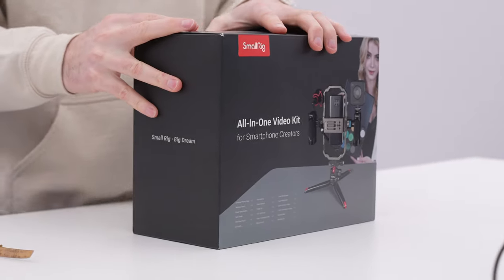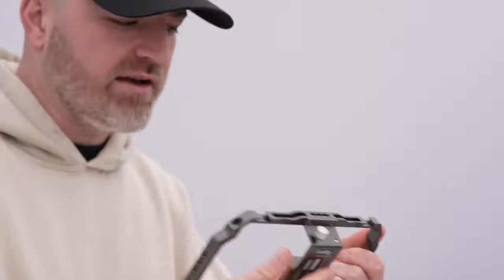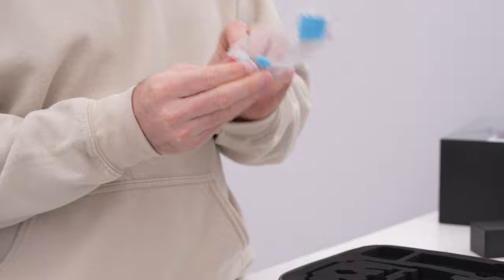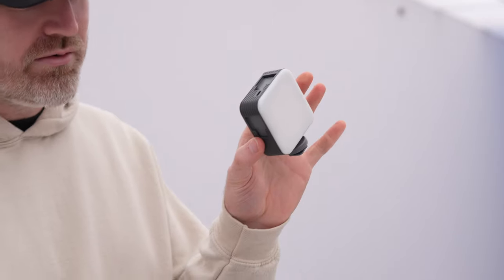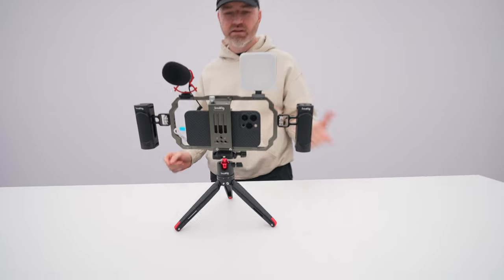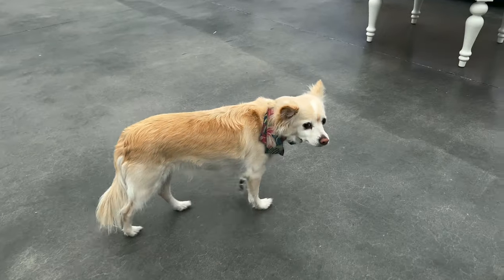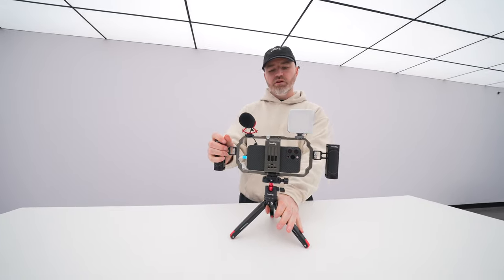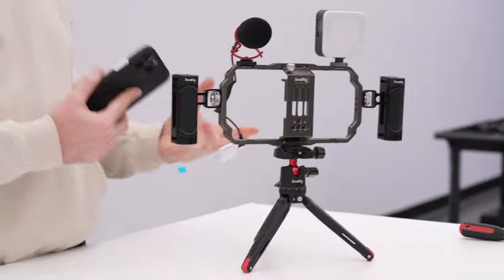Unbox Therapy | SmallRig All In One Mobile Vlogging Kit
Thanks @unboxtherapy for sharing the amazing video with us! We love it so much!

Lewis Hilsenteger's Review:
 ● "This all in one video kit for those that want to make things, whether it be for the YouTube type places, the TikTok types places, or the Instagram type places."
● "This turns your smartphone into a more professional type of rig."
● "Now, the beauty of a setup like this is that you can go from Handheld. I can go from like smooth sailing making moves with the camera."
 ● “When you want to use your phone again, it’s as simple as yanking a cable out and loosening one screw. The phone will then come out beautifully, without the need to mess around.”

Check here to know more details about the all in one mobile vlogging kit: